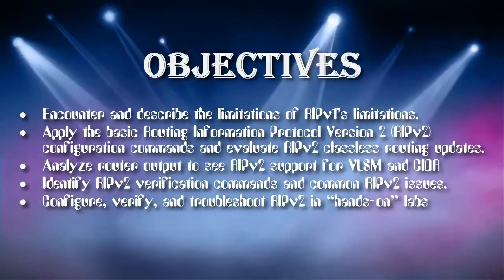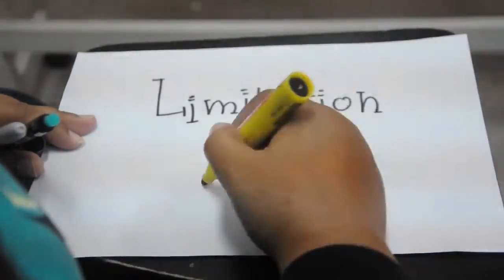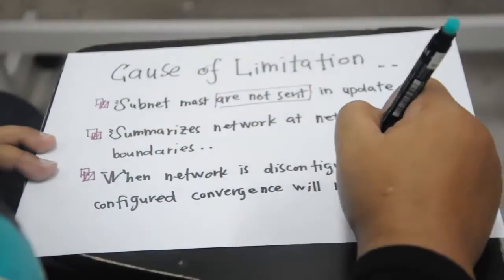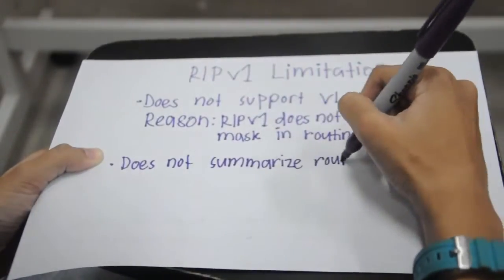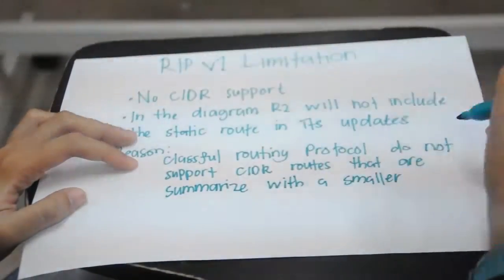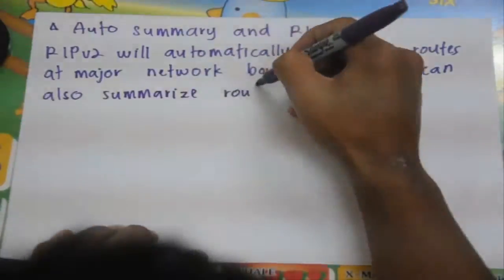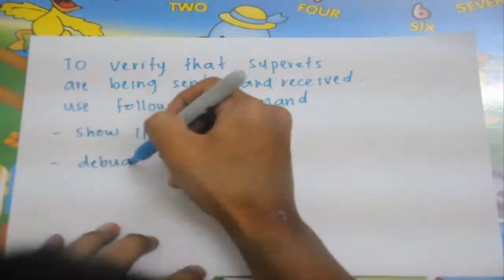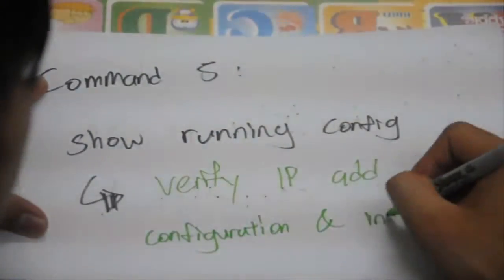The Concept of RIP version 2